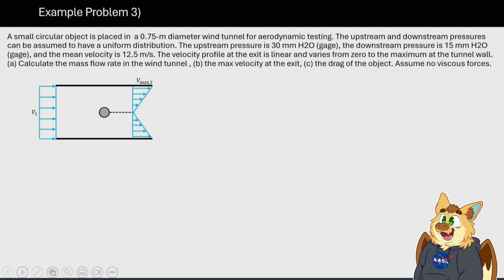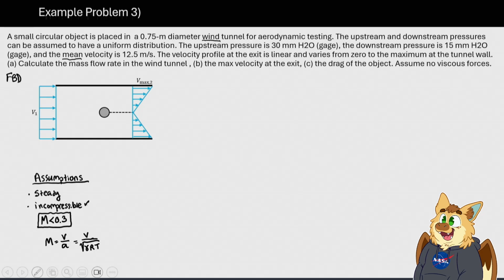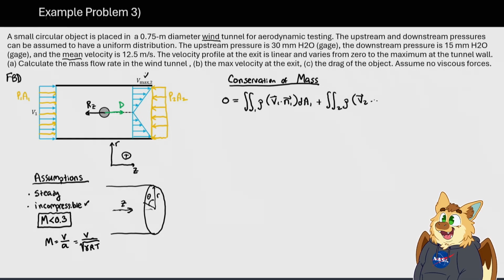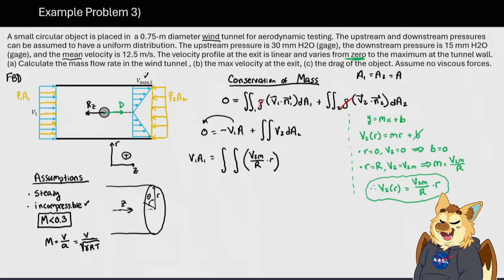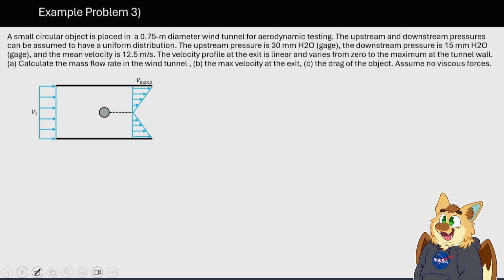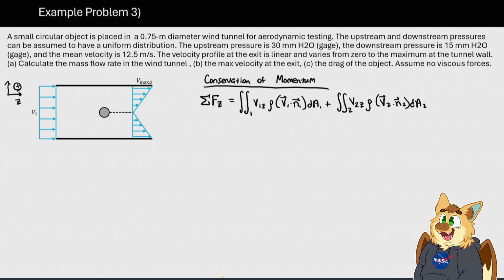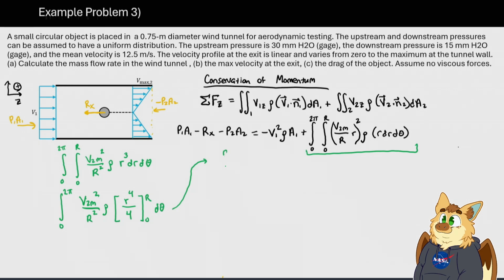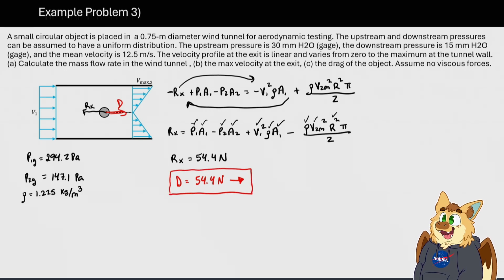Integral Analysis - Conservation of Momentum - Example Problem 3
Hello! This is the third example problem on conservation of momentum.

Textbook Recommendations:
1. Fox and McDonald's Introduction to Fluid Mechanics - 8th Edition by Philip J. Pritchar
2. Fundamentals of Momentum, Heat, and Mass Transfer - 3rd Edition by James R. Welty